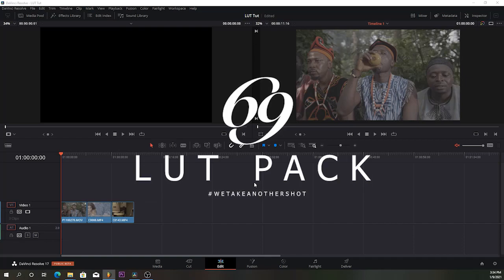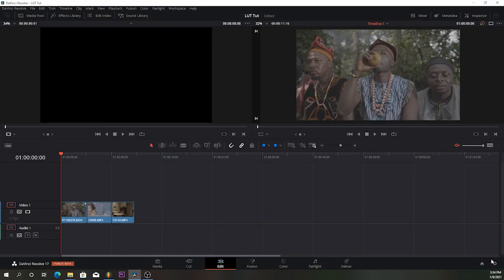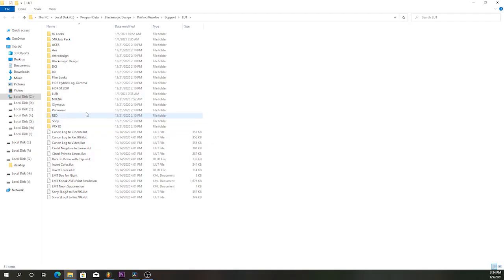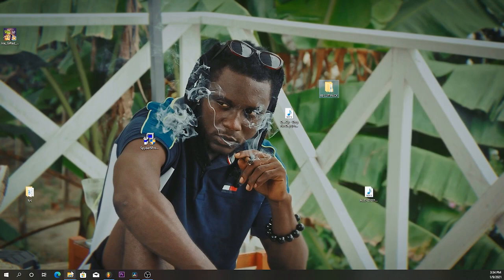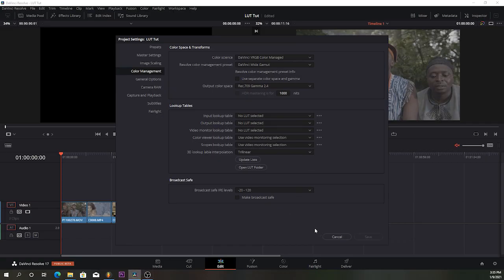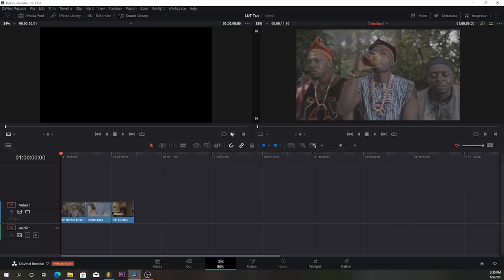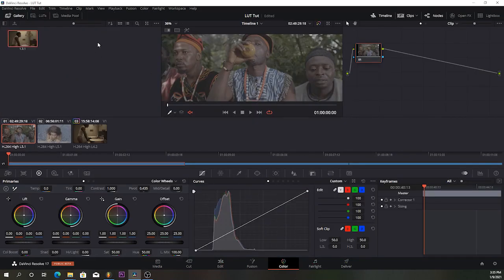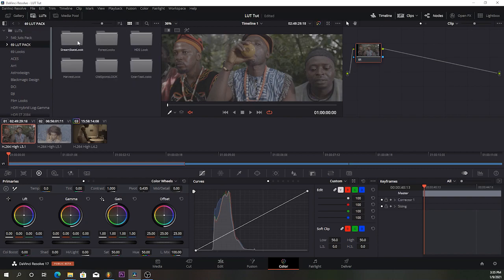How to Install in Davinci Resolve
How to install LUT in Davinci Resolve
69 LUT PACK created by Dr. Nkeng Stephens
DreamStateLOOK
ForestLooKSTD
HDS Look
HarvestLOOK
OldSportsLOOK
OranTealLooks

Get our full LUT PACK on ETSY and our various social media platforms
Instagram; @drnkengstephens
Facebook; @drnkengstephens

Visit Etsy.com to purchase the 69 LUT Pack